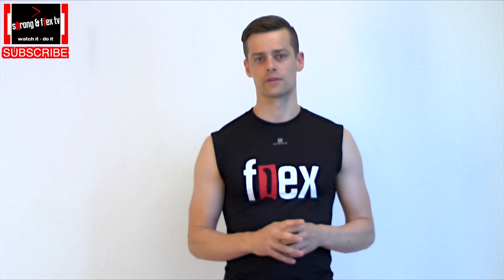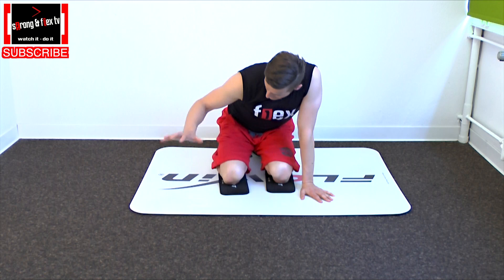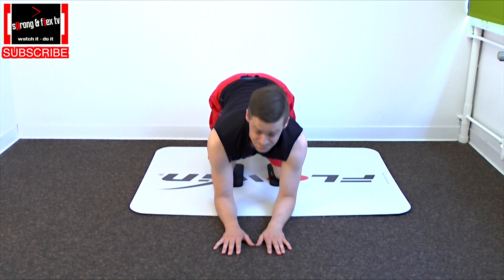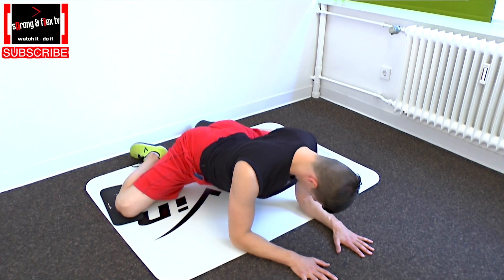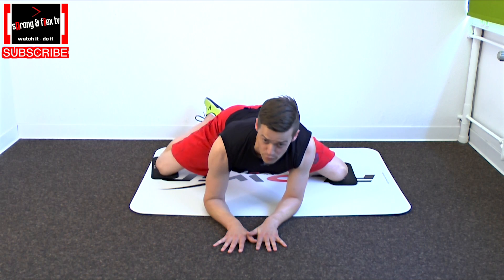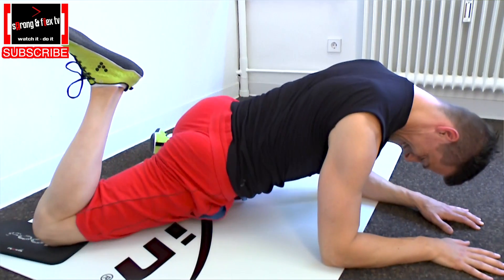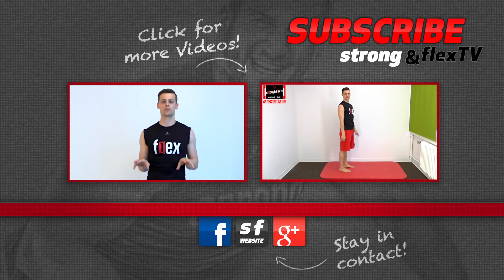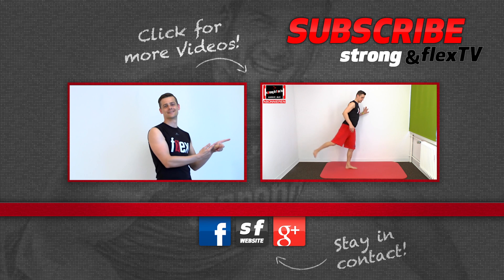STRADDLE SPLIT - One of the best HIP OPENERS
If you want to learn the straddle split, the key too success is beeing able to open your hip. That's why this hip flexor stretching exercise will bring you closer to the straddle splits.